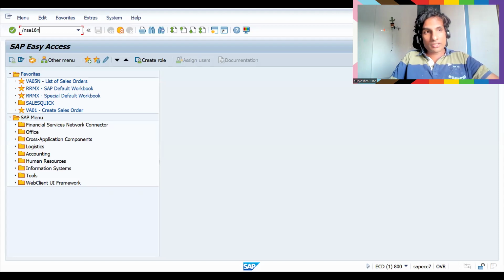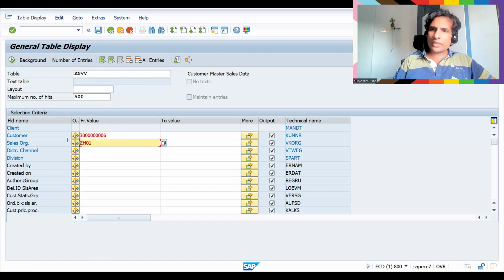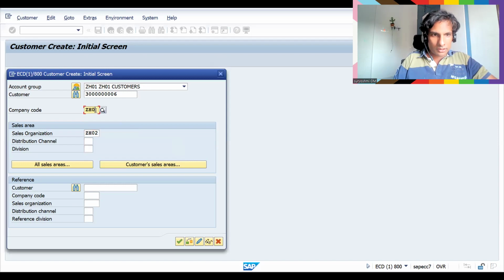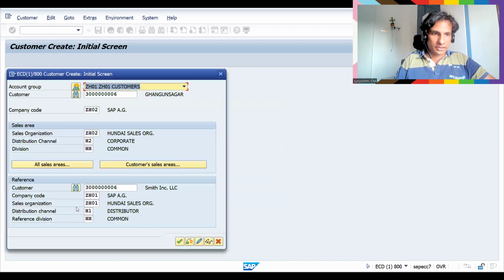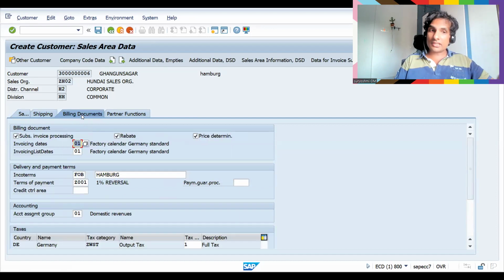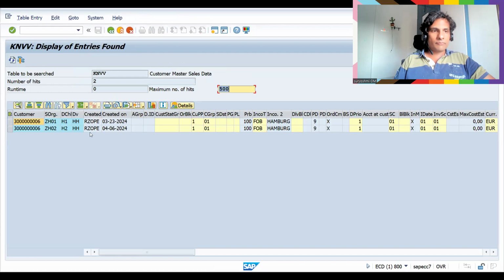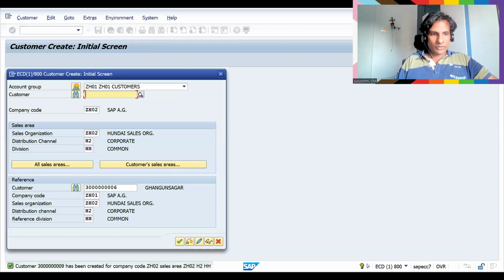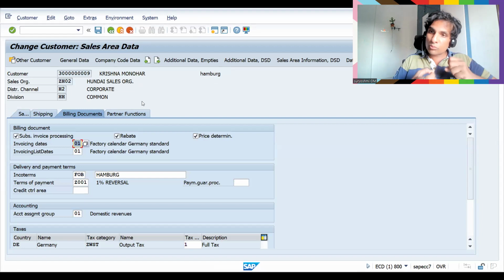HOW TO EXTEND A CUSTOMER FROM ONE SALES AREA TO ANOTHER SALES AREA on sap SD ECC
Best book for sap sd: